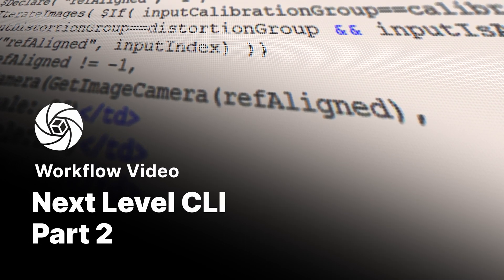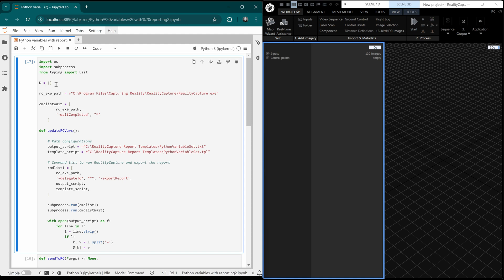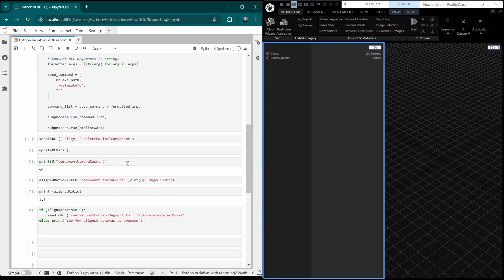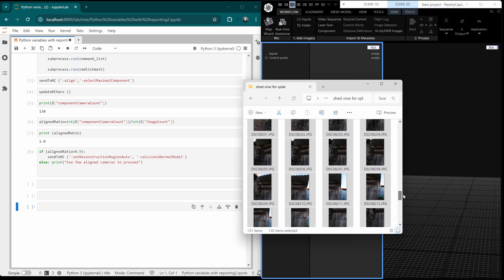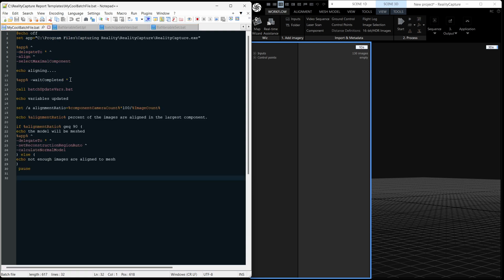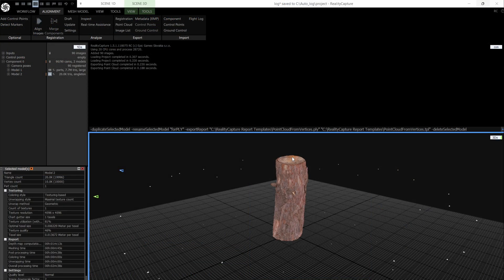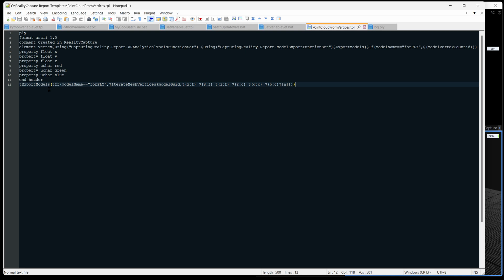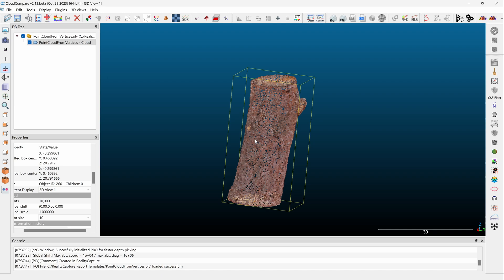Next Level CLI - Part 2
In this video we look into some more advanced uses of the reporting system. Please check out part 1 before watching this instalment.  We start with how to bring RealityCapture variables into a python script, then follow up with doing the same thing in batch. Finally we build a PLY point cloud exporter, from the vertices of a dense mesh model.

You can find the accompanying article here. In the article, you will find all of the code snippets.

00:24 - Python
05:29 - Batch (it’s recommended to also watch the Python section)
08:28 - PLY point cloud exporter